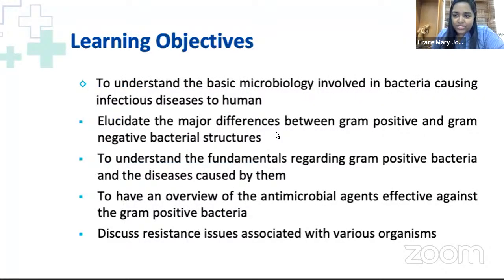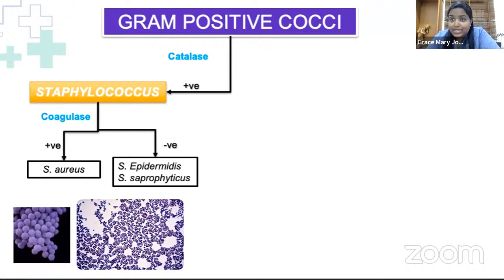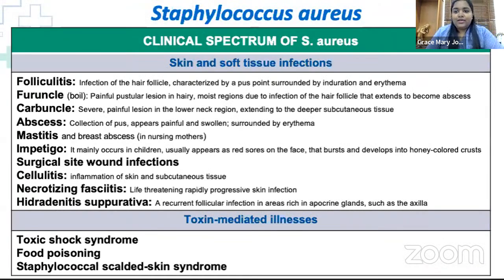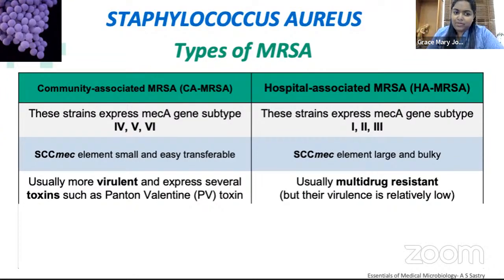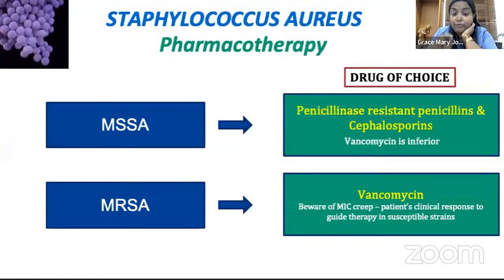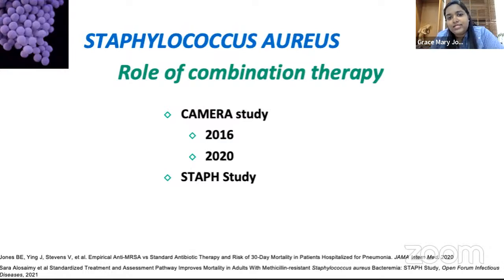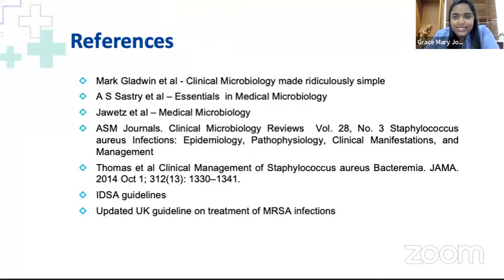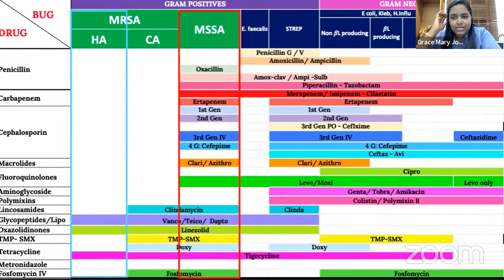Clinical Microbiology - Gram Positive Bacteria (Staphylococcus species)